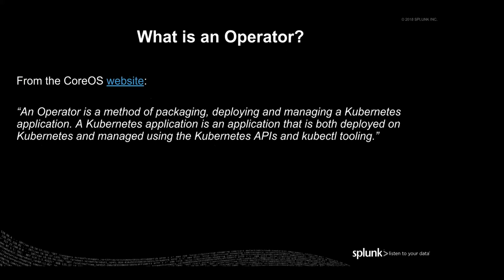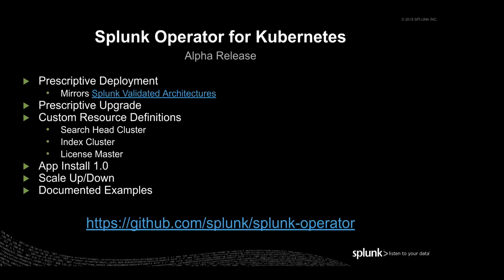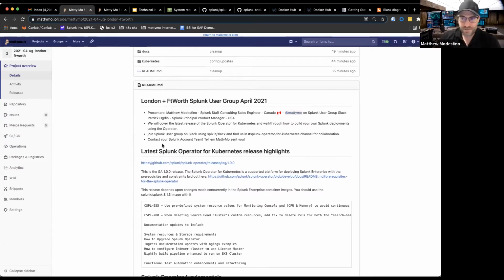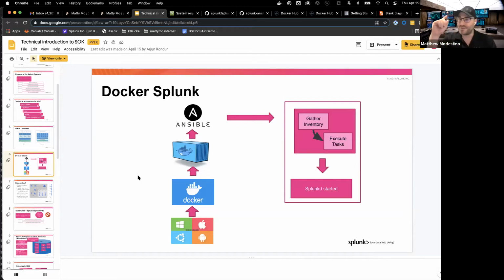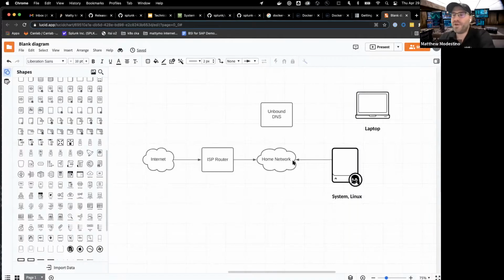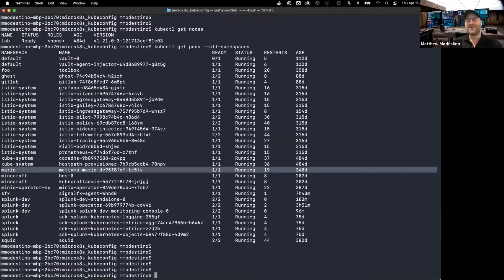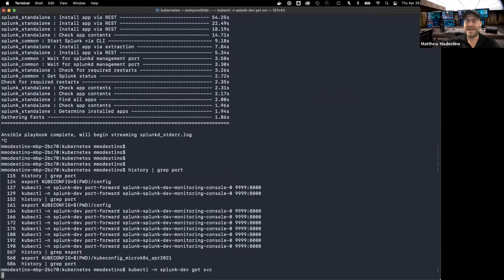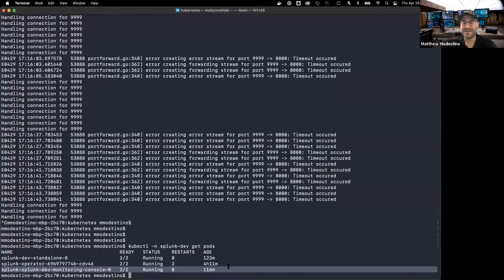Splunk Operator for Kubernetes – Community Masterclass - Part 1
Collaborative session with Splunk User Group London and Fort Worth Splunk User Group
Our Splunk community have made it as easy as 1-2-3 to become a guru on deploying and using Splunk on Kubernetes. What is possible right now is truely magical.

We are joined by Splunk’s esteemed staff consulting engineer Matt Modestino. Matt is a leading Splunk expert and voice for our global community. He has spoken at many events and is also an honorary member of SplunkTrust. Matt is great storyteller and loves Splunk integrations, so an ideal speaker for us to learn from together as a community. Matt is based around Ontario in Canada. Watch our so special guest appearances from the actual team who created Splunk Operator for Kubernetes

This session is split in three parts in a "Splunk Study Club" friendly fashion..

Part 1 : Thursday April 29th 15:00 CT/21:00 BST – (THIS VIDEO)

Matt informing us of the concept of the Splunk Operator and all the work that leads up to it, and how it aims to deliver the easiest way to run and maintain Splunk infrastructure in today's modern datacentres. As the operator has just gone to General Availability (GA), this session is very extensive and a compelling watch.
Matt walks us through how we can build our own Splunk deployments using the Operator, covering deploying, using and playing. It can be used for anything from standalone to multi-site cluster. This full and complete walkthrough will inspire our confidence to click, on our way to being data rock stars!!

Matt has very kindly created a user group GitHub repository, especially for us to try out everything he will be showing for ourselves, step by step.

Part 2: Thursday April 29th to Thursday May 20th 15:00 CT/21:00 BST - Splunk Study Club
Our community will have an opportunity to experiment with building our own Splunk deployments based on what was learned in part 1. Matt’s excellent step by step GitLab repository will be invaluable for us. We will be using the new Splunk User Group Slack channel splunk-operator-for-kubernetes to further support each other during this part. Matt and his colleagues will be participating in this channel.

You can sign up to the Slack channel at splk.it/slack. Use if you have yet to sign up to Slack.

We will all re-group to pick up from where we left off. Matt will revisit the operator and the GitHub repository and discuss the observations, discussion points and lessons learned from part 2. This session will bring our collaborative community efforts together. There will be with ample opportunity for questions and answers. We can even have community members share there their screens to show how they have progressed or where they need some guidance.